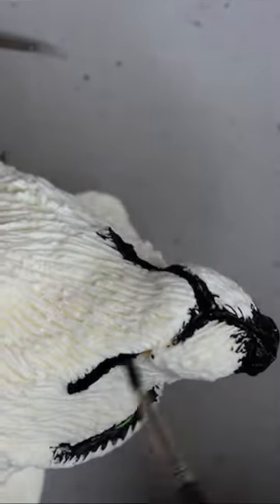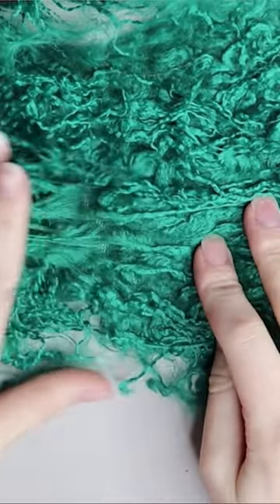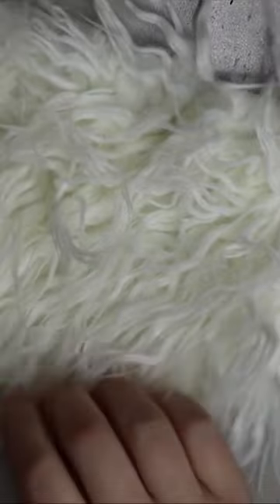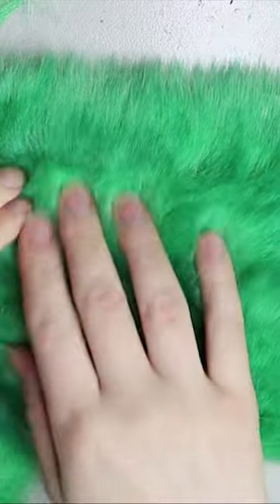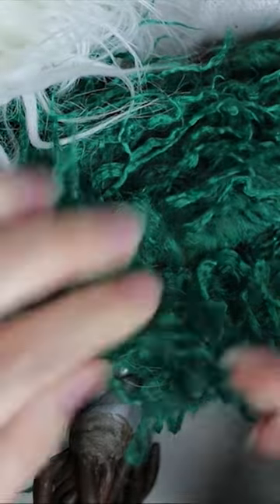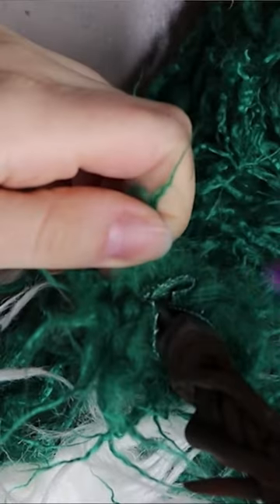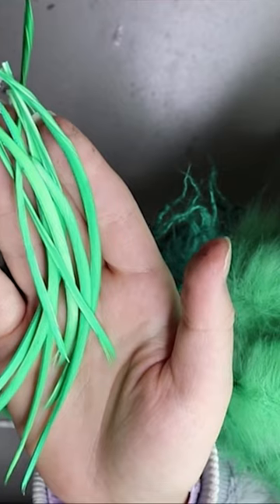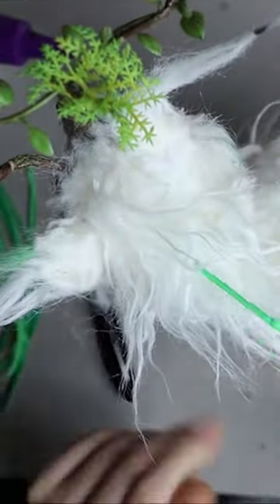Making a Tree fox artdoll commission.